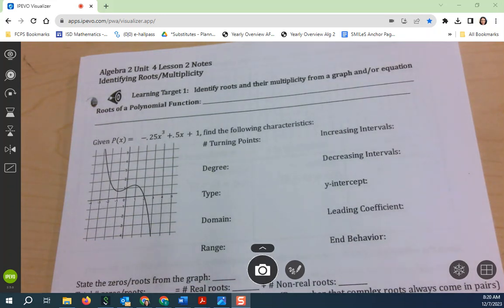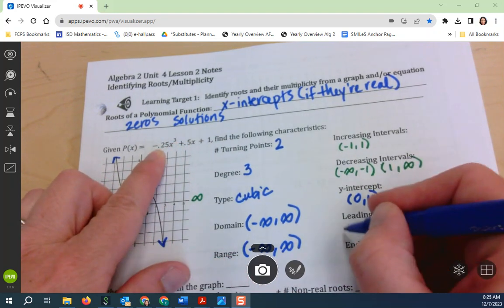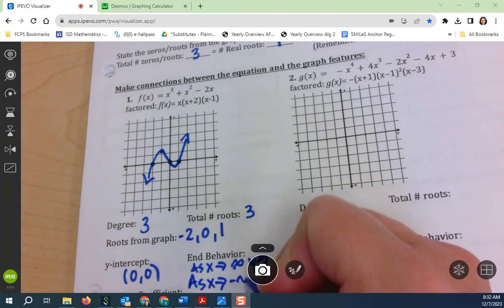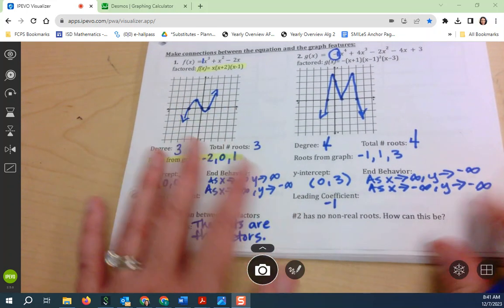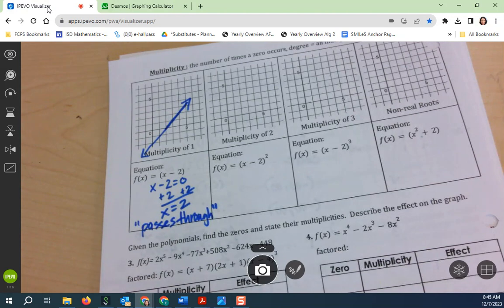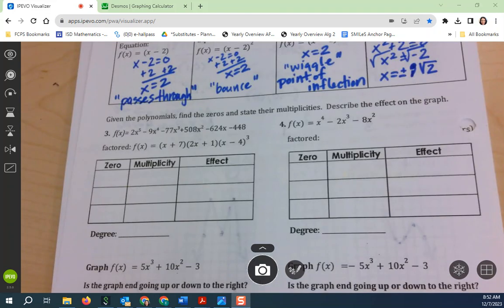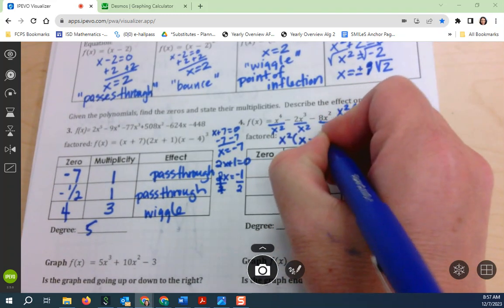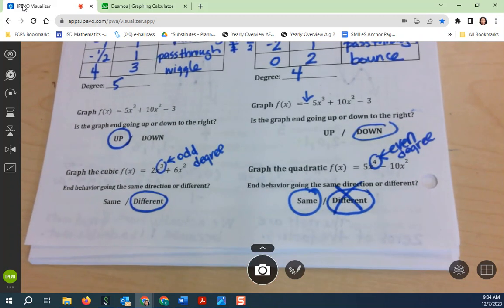2023 A2 U4 D2 Polynomial Video